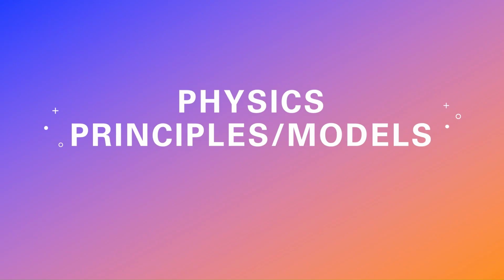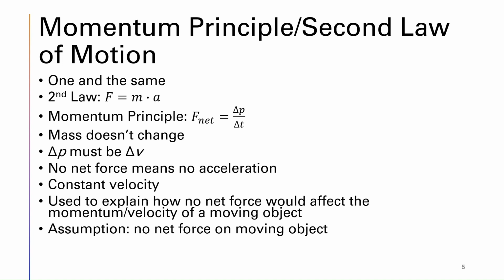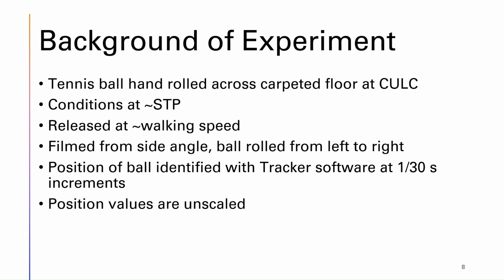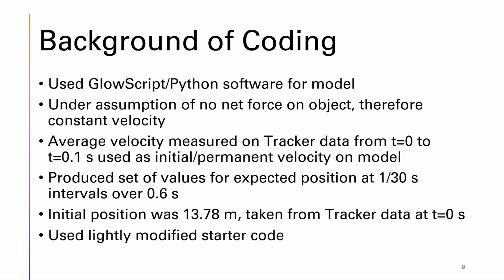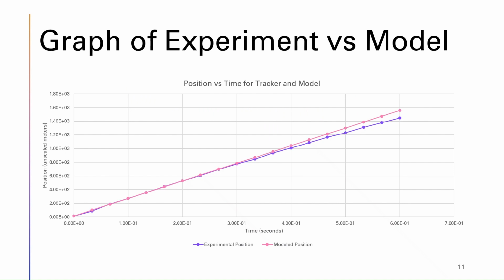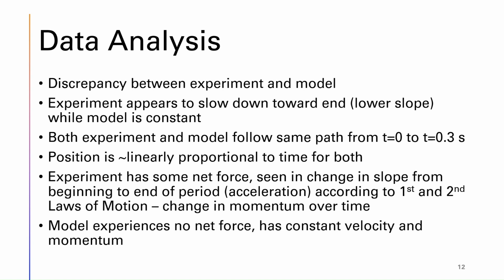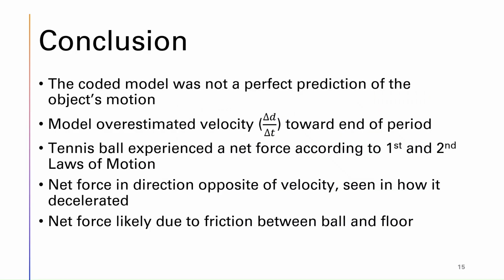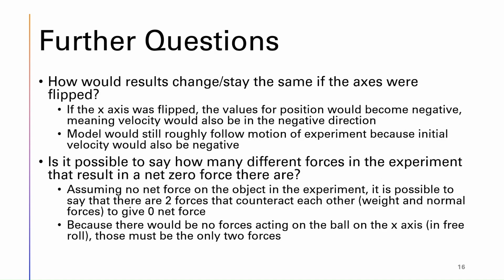Lab 1 PHYS2211 Constant Velocity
This video was made with Clipchamp by Daniel Marconi